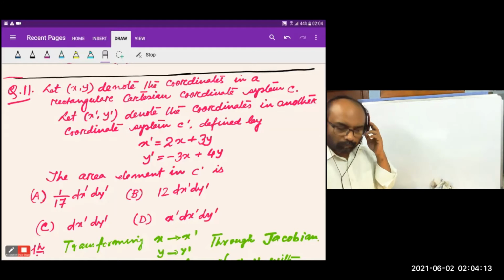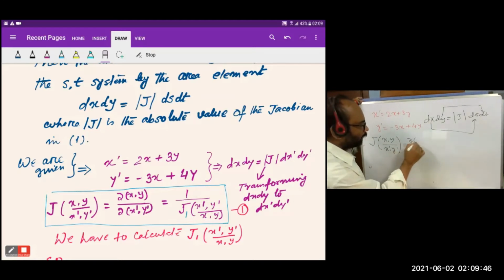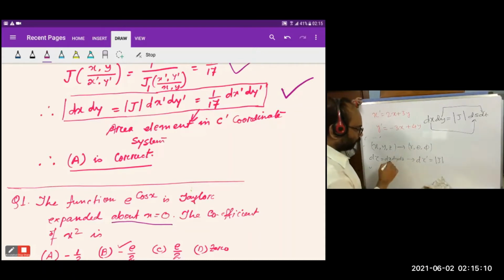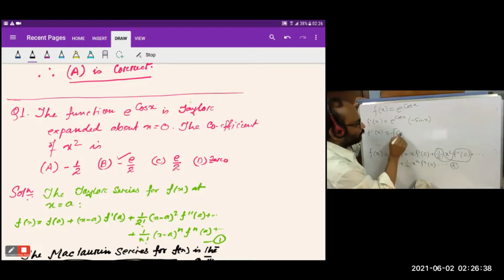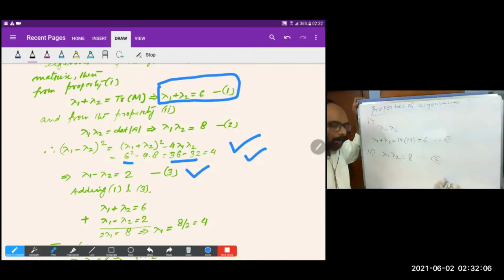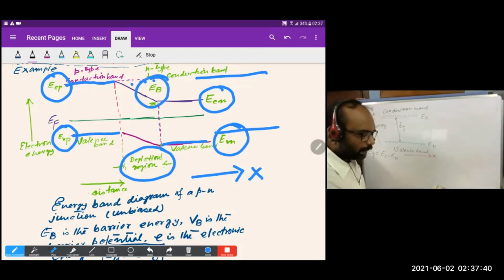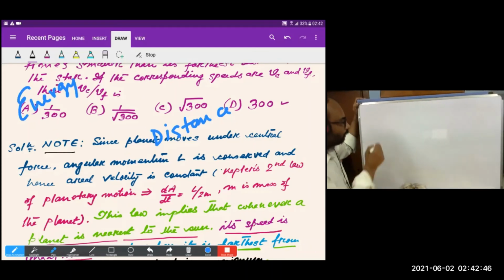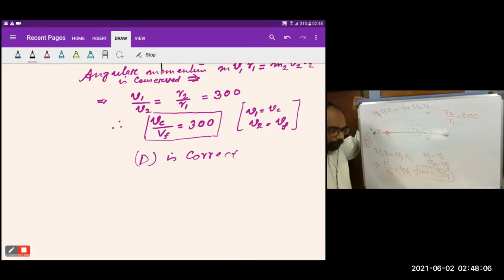IIT JAM PHYSICS SOLUTIONS || 2021 JAM PHYSICS PAPER COMPLETE SOLUTIONS || YEAR 2021 | PART - B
PART B | | 2021 PHYSICS PAPER COMPLETE SOLUTIONS OF  IIT JAM

Joint Admission Test for MSc (JAM) is an all-India level online entrance exam conducted by the Indian Institute of Technology (IITs) every year on a rotational basis on behalf of the Ministry of Human Resources Development (MHRD), Government of India. Candidates are informed that the biometric system of identity verification (fingerprint) will be used for JAM 2021 exam as well as admission. IIT JAM is conducted to provide admission to candidates in MSc and other postgraduate courses offered at IITs and integrated PhD courses offered by the Indian Institute of Science (IISc), Bangalore. Several National Institutes of Technology (NITs) and Centrally Funded Technical Institutes (CFTIs) also accept JAM scores for MSc admissions.
 IIT JAM Syllabus 2021 for Physics (PH)
Aspirants can go through the detailed IIT JAM Physics syllabus below. The JAM test paper for Physics comprises of the below-mentioned topics:
• Mathematical Methods: Calculus of single and multiple variables, partial derivatives, Jacobian, imperfect and perfect differentials, Taylor expansion, Fourier series. Vector algebra, • Mechanics and General Properties of Matter: Newton’s laws of motion and applications, Velocity and acceleration in Cartesian, polar and cylindrical coordinate
• Oscillations, Waves and Optics: Differential equation for simple harmonic oscillator and its general solution. Superposition of two or more simple harmonic oscillators. Lissajous figures. Damped and forced oscillators, resonance. Wave equation, traveling, and standing waves in one-dimension. Energy density and energy transmission in waves. Group velocity and phase velocity. Sound waves in media. Doppler Effect. Fermat’s Principle. . Fraunhofer diffraction. Rayleigh criterion and resolving power.
• Electricity and Magnetism: Coulomb’s law, Gauss’s law. Electric field and potential. Electrostatic boundary conditions, Solution of Laplace’s equation for simple cases. Conductors, capacitors, dielectrics, dielectric polarization, volume and surface charges, electrostatic energy. Biot-Savart law, Ampere’s law, Faraday’s law of electromagnetic induction, Self and mutual inductance. Alternating currents. Simple DC and AC circuits with R, L, and C components. Displacement current, Maxwell’s equations and plane electromagnetic waves, Poynting’s theorem,  Lorentz Force .
• Kinetic theory, Thermodynamics: Elements of Kinetic theory of gases. Velocity distribution and Equipartition of energy. Specific heat of Mono-, di- and tri-atomic gases. Ideal gas, van-der-Waals gas, and equation of state. Mean free path. Laws of thermodynamics.
• Modern Physics: Inertial frames and Galilean invariance. Postulates of special relativity. Lorentz transformations. Length contraction, time dilation. Relativistic velocity addition theorem, mass-energy equivalence. Blackbody radiation, photoelectric effect, Compton effect, Bohr’s atomic model, X-rays. , Pauli exclusion principle. Structure of the atomic nucleus, mass, and binding energy. Radioactivity and its applications. Laws of radioactive decay.
• Solid State Physics, Devices, and Electronics: Crystal structure, Bravais lattices, and basis. Miller indices. X-ray diffraction and Bragg's law; , BJT: characteristics in CB, CE, CC modes. Single-stage amplifier, two-stage R-C coupled amplifiers. Simple Oscillators: Barkhausen condition, sinusoidal oscillators. OPAMP and applications,  Boolean algebra.